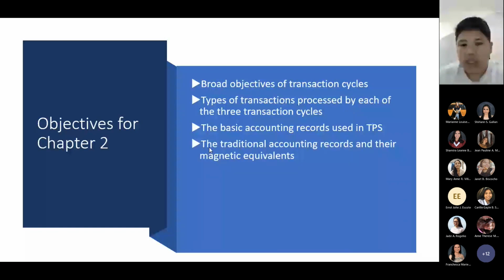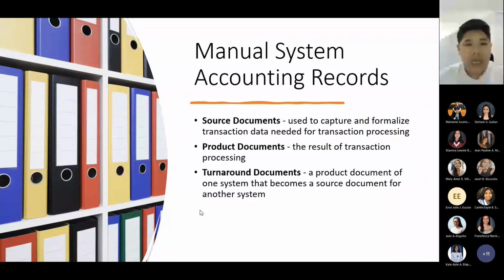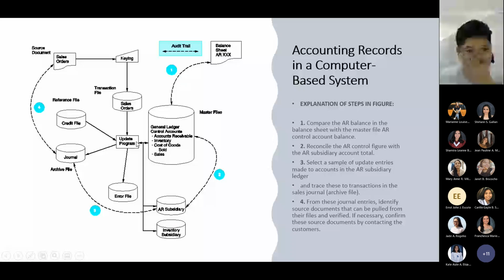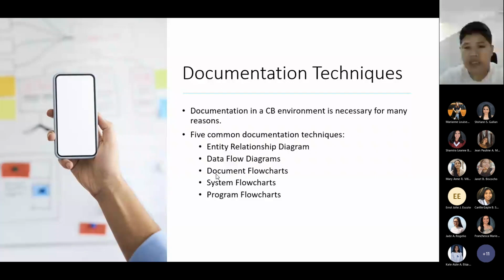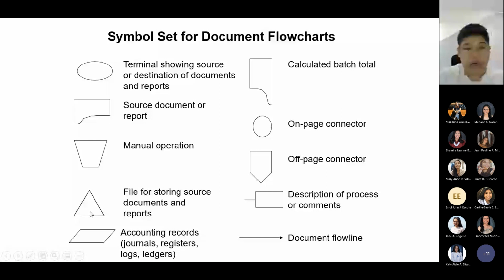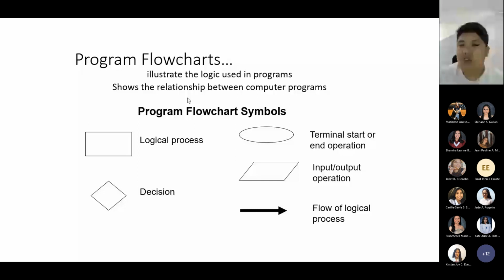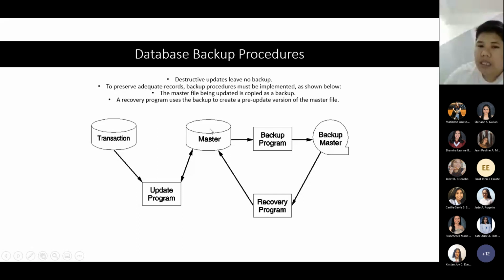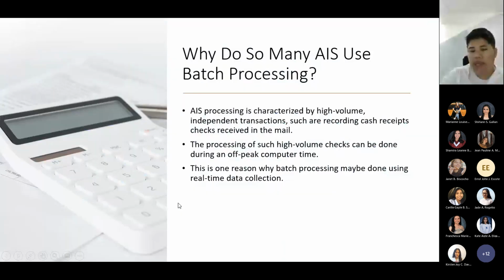AIS_3-Transaction Processing